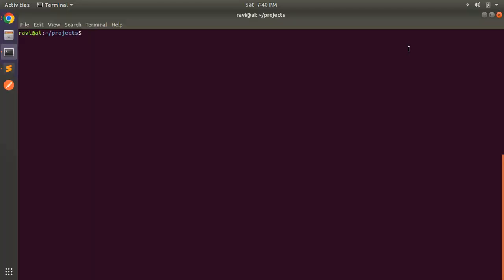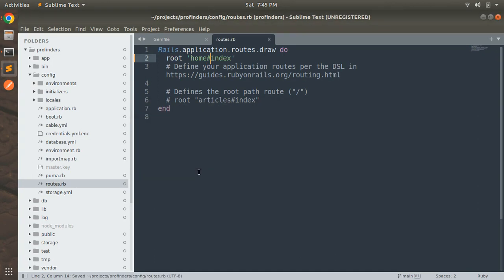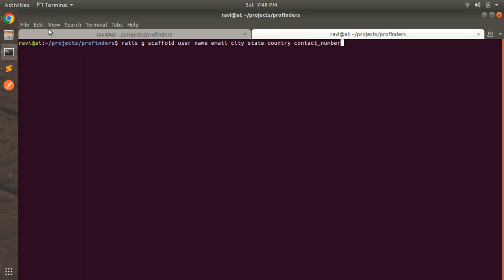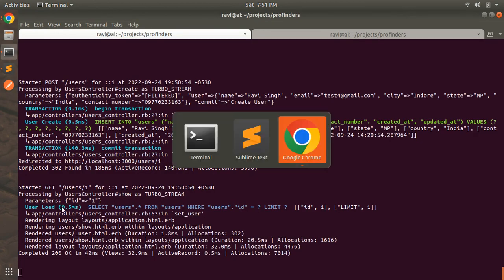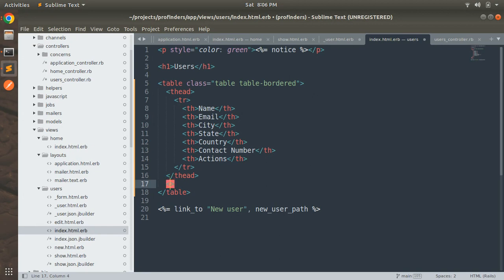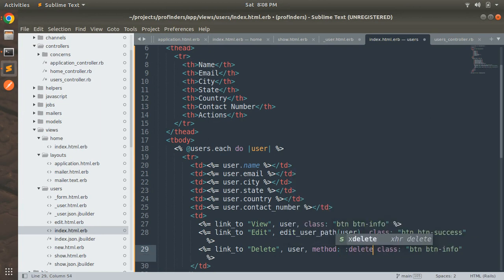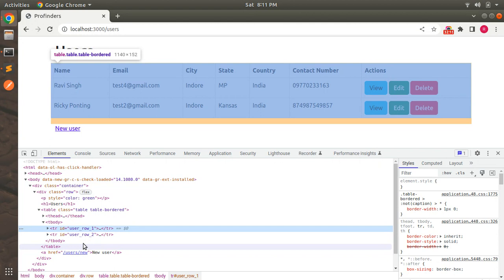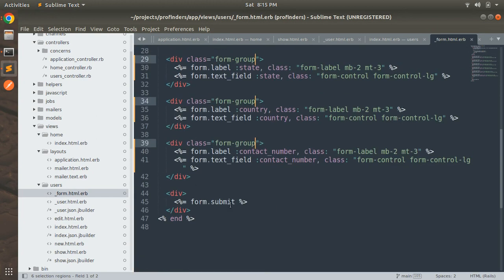Build rails 7 application with importmap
Hello Friends

In this lecture, we will set up a new project with bootstrap5 and importmap. You will get to learn the rails scaffolding to create resources and on that resource we will perform CRUD operations using turbo_stream and stimulus. Please watch the complete lecture for a better understanding.

Thanks